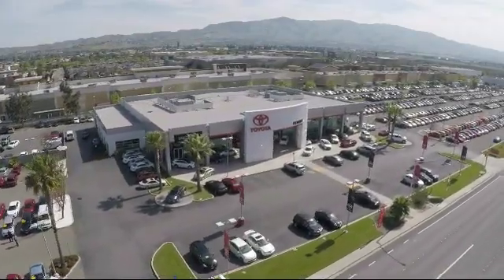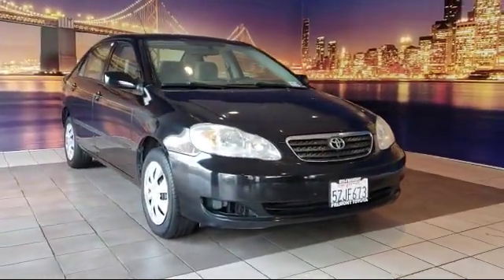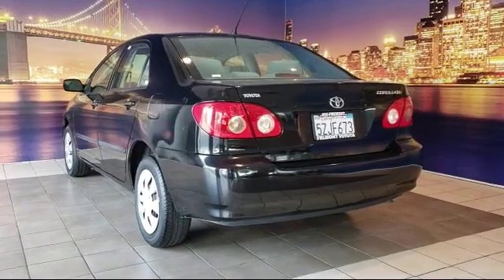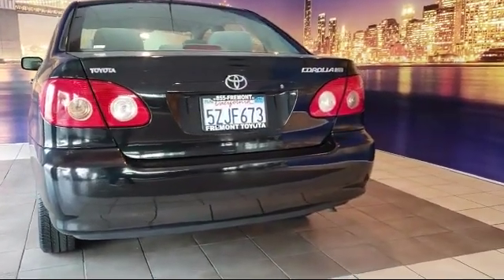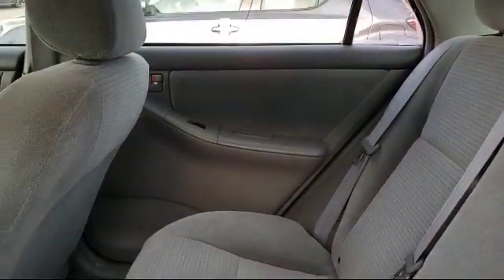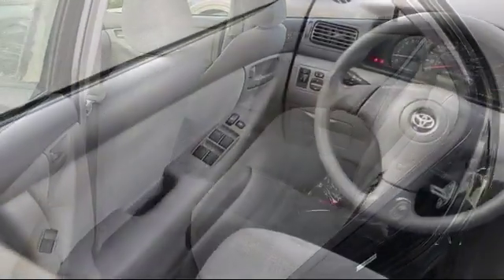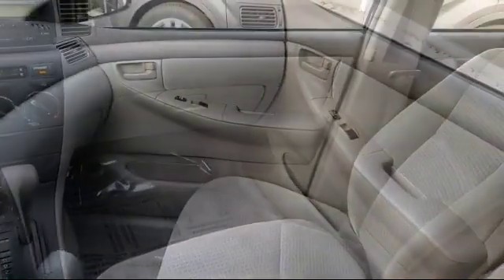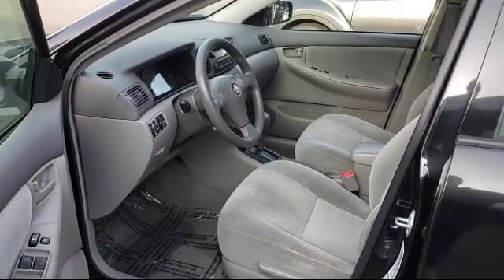2008 Toyota Corolla Sedan CE Hayward Newark San Jose Oakland Pleasanton Union City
2008 Toyota Corolla Sedan CE Stock Number: 184073A Vin:1NXBR32E78Z970369.

Fremont Toyota
5851 Cushing Parkway